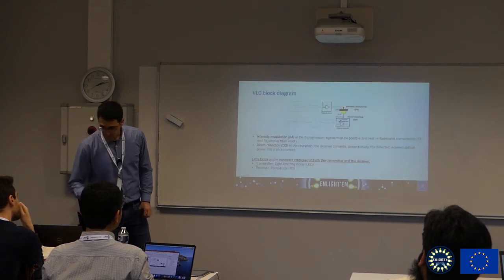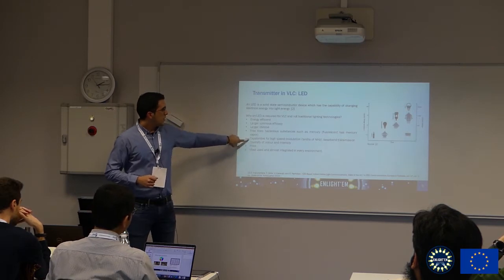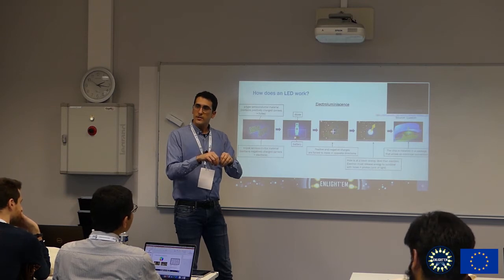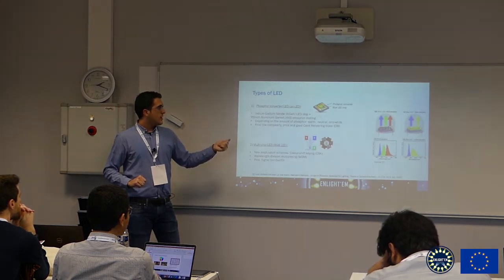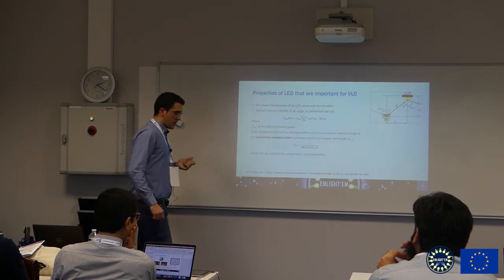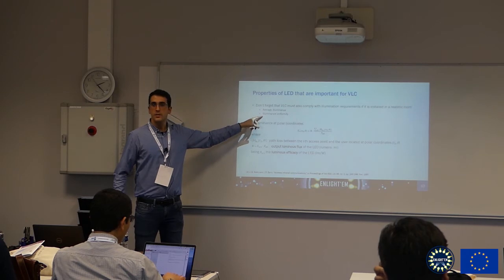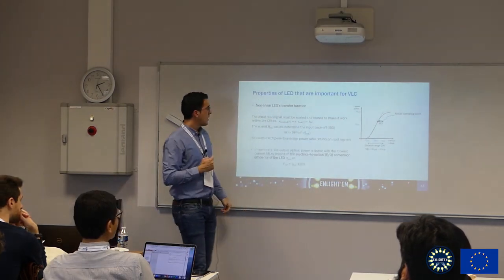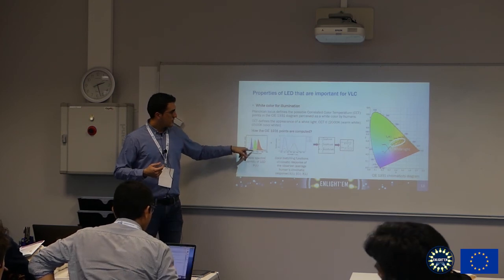E1 4.1 VLC Hardware Layer: Transmitters - Borja Genovés